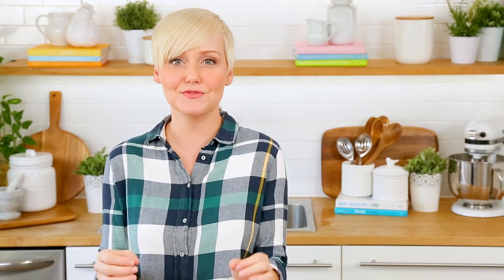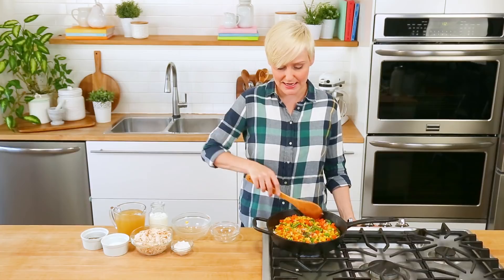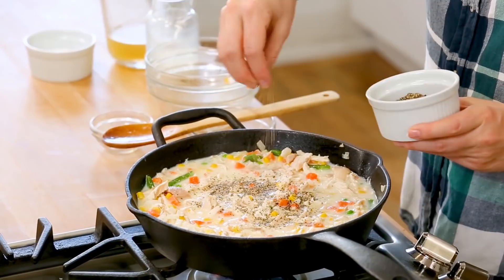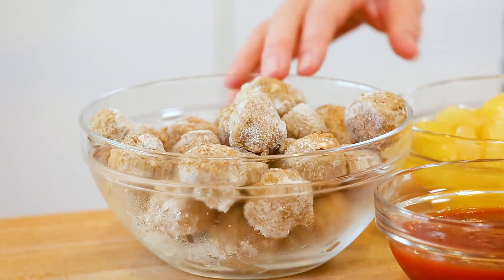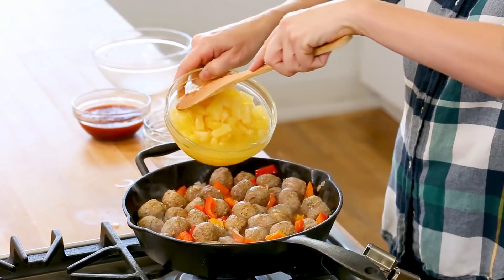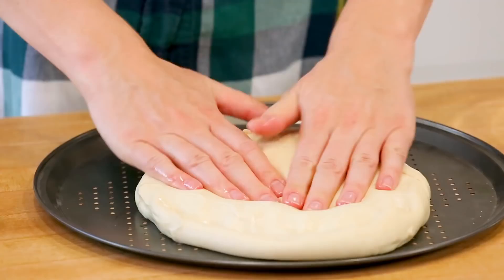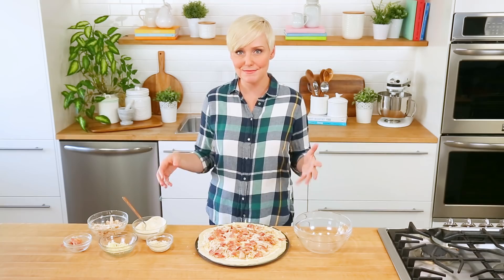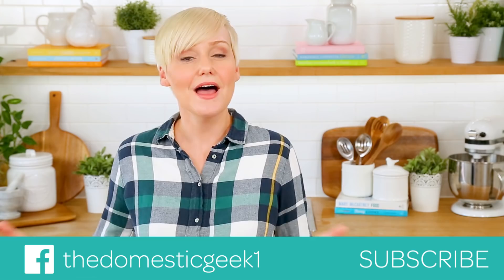3 MORE Time Saving Dinner Recipes Using Quick & Easy Supermarket Shortcuts